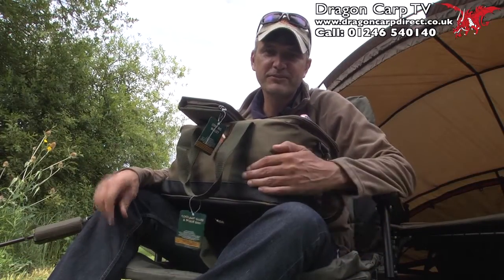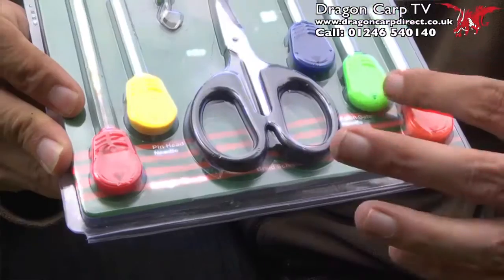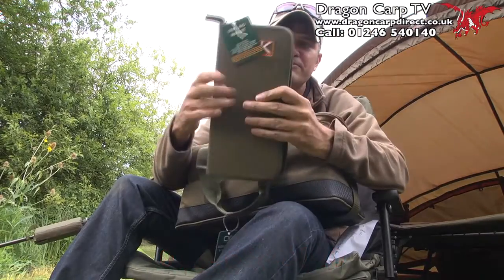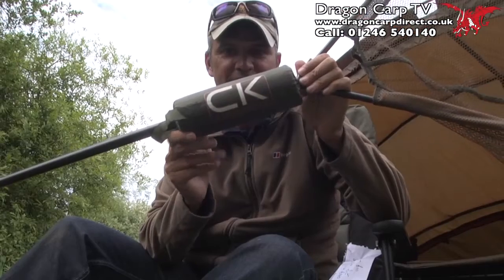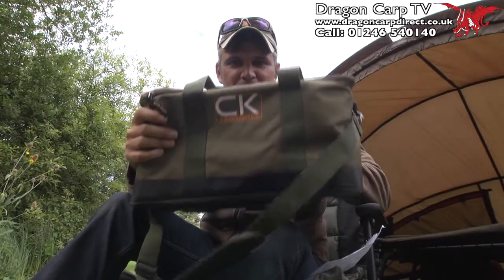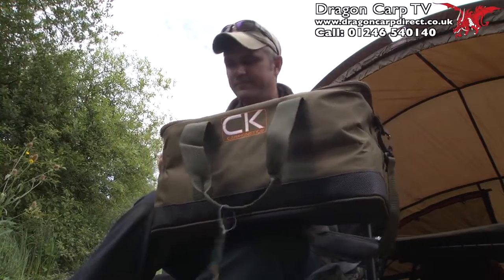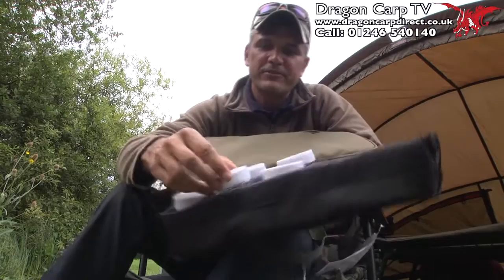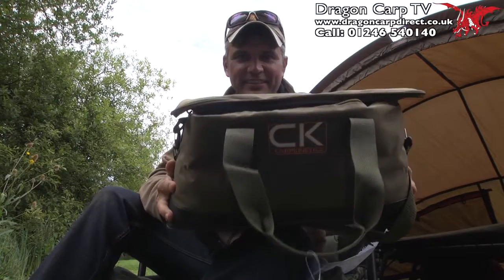CK Bait and Rig accessories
The latest rig and bait accessories from Carp Kinetics - including some fantastic value items - are show-cased